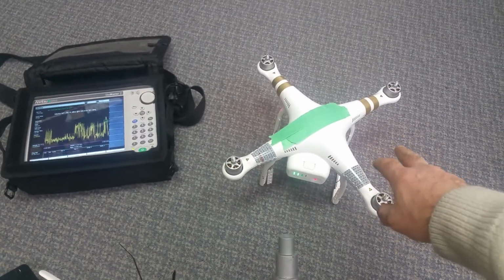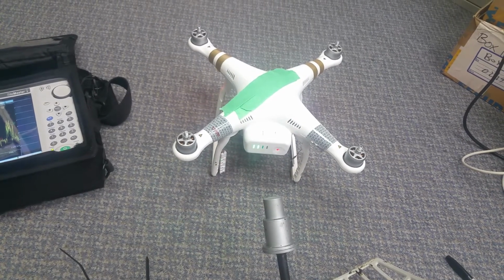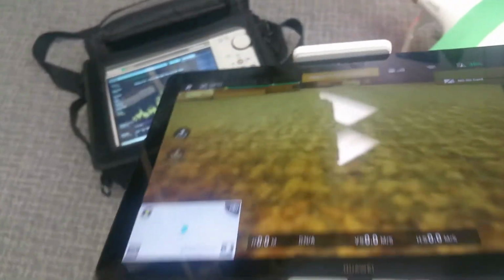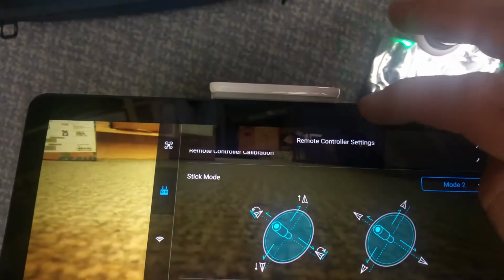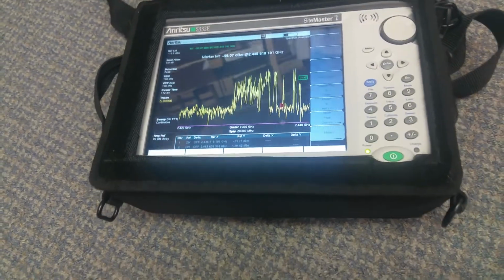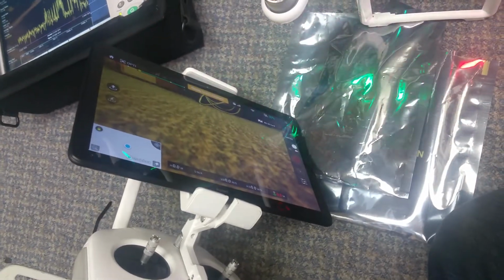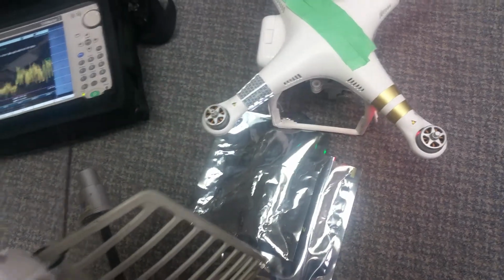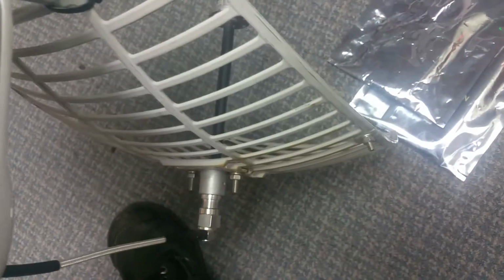DJI Phantom 3, what frequency bands are being used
This is not an instructional video. I did some tests and I came to some conclusions. Based on those,  my 5.8GHz antenna works well. I don't mind if someone else has clear information about the frequencies used in these radio links. If you have details, please post with evidence, like service manuals, factory documentation, or your own measurements